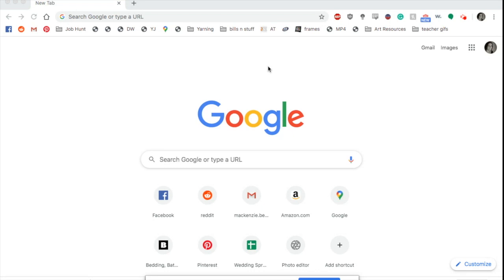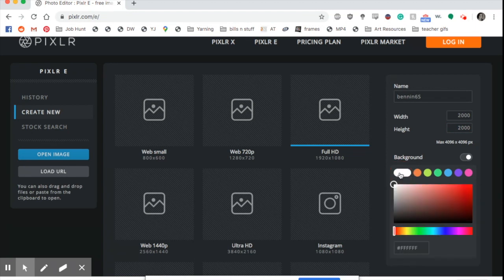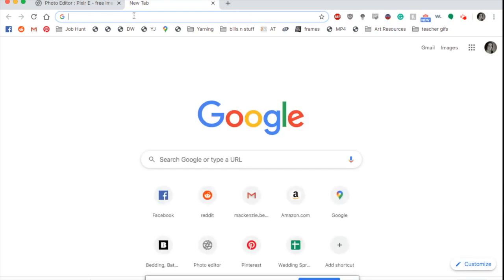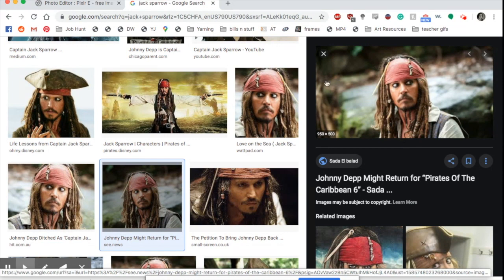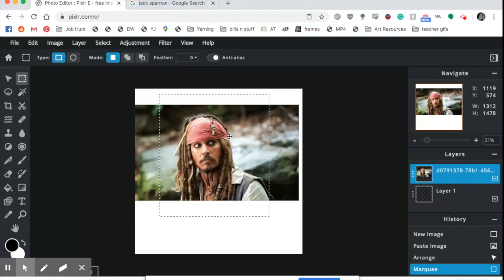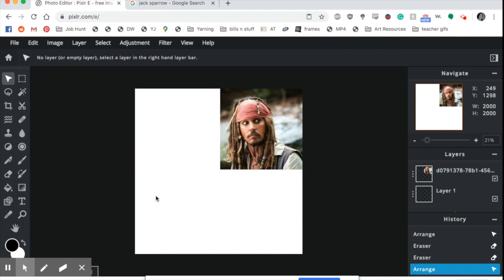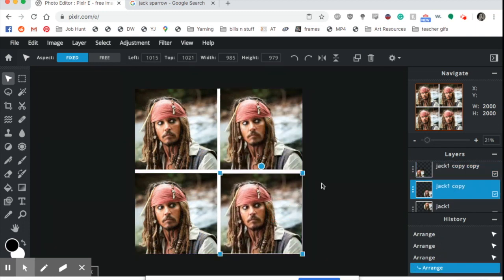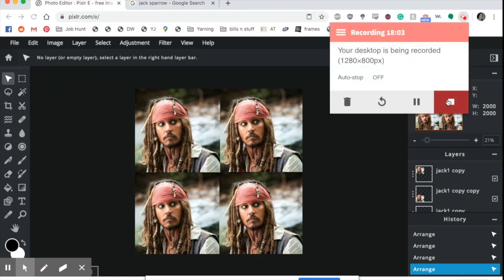Pop Art 1- Setting up Your Project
This is a guide to online photo editing video for making Pop Art. We're getting your workspace set up and finding an image you want to edit in this video.